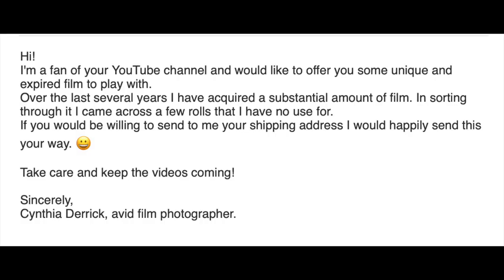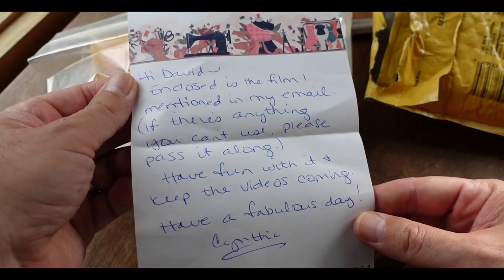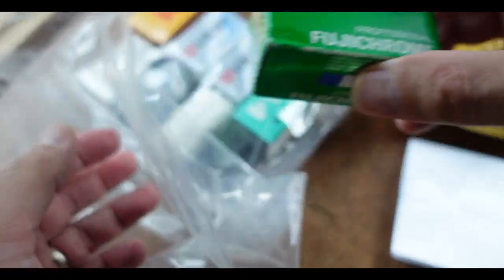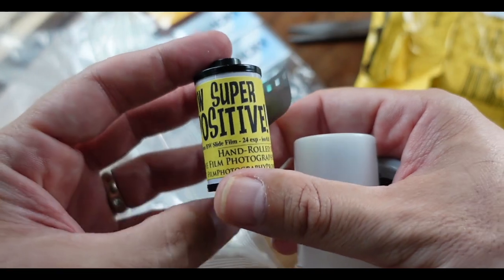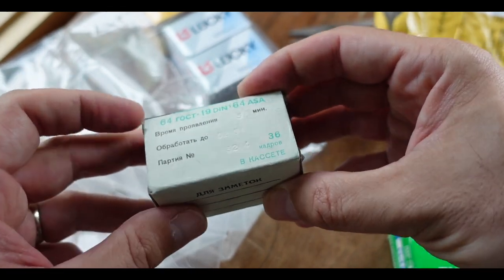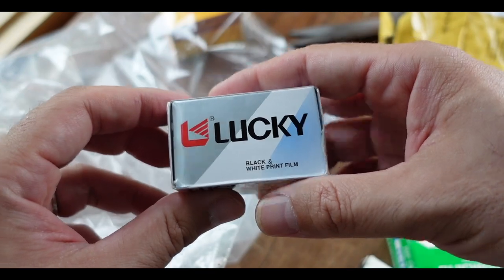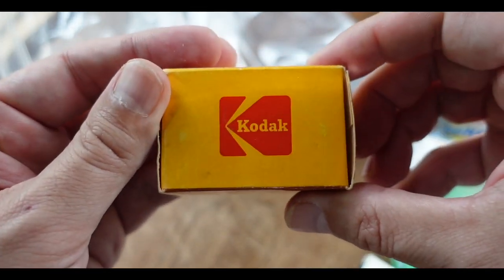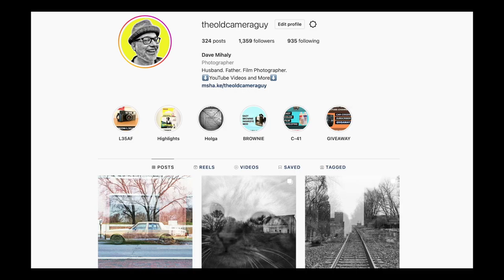EXPIRED FILM Unboxing | 8 ROLLS!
Watch as I unbox 8 rolls of EXPIRED FILM, sent to me by a very generous viewer! This haul includes some classic emulsions and some rare vintage stuff.

GRAB SOME GEAR WITH THESE LINKS:
DJI MINI 2 DRONE
128GB SD CARD